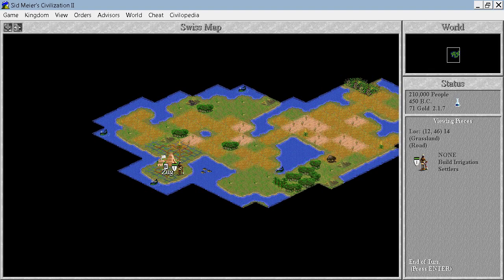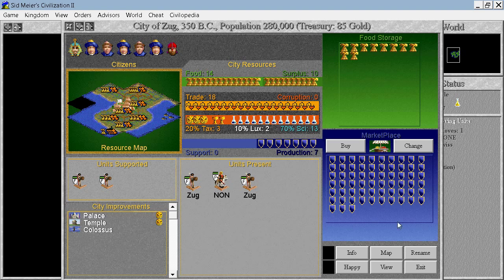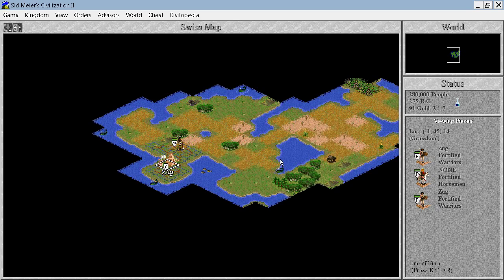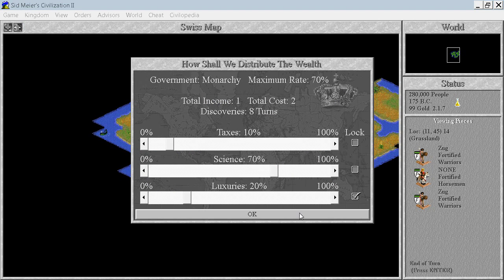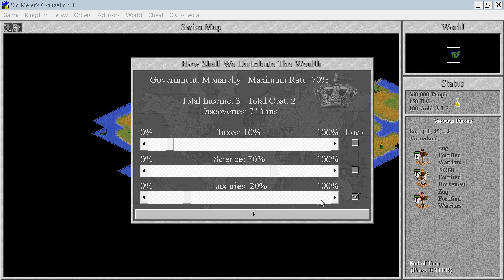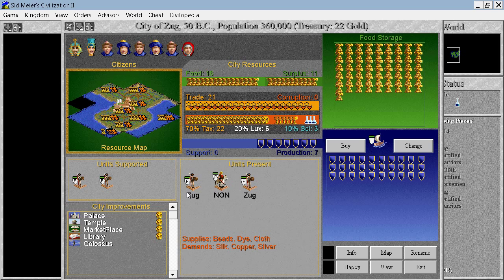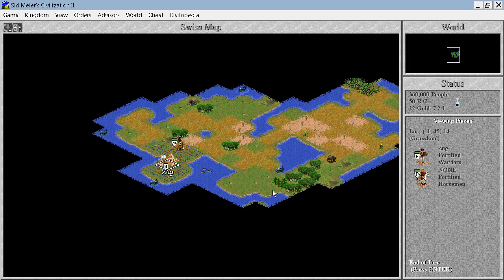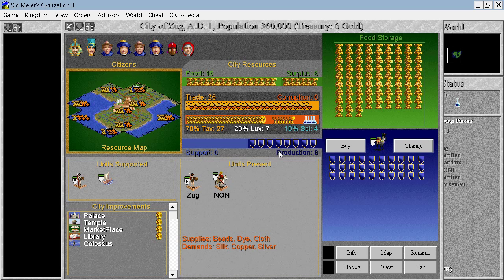Let's play Civilization II OCC [02] Marco Polo's Embassy